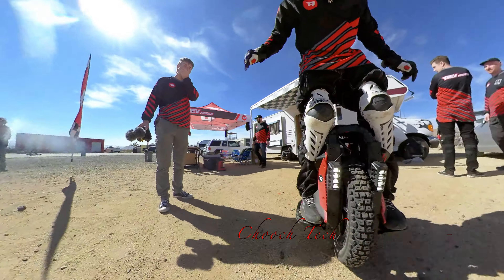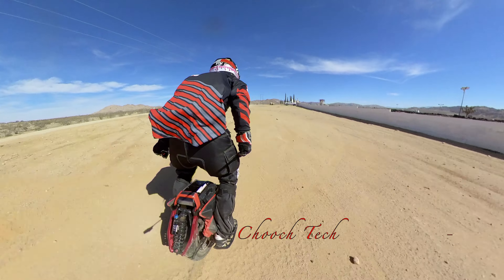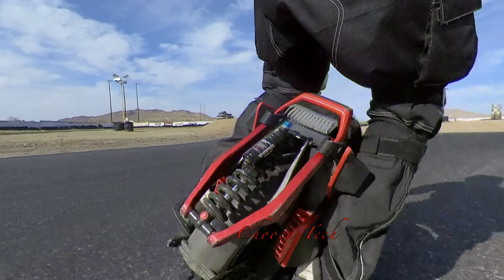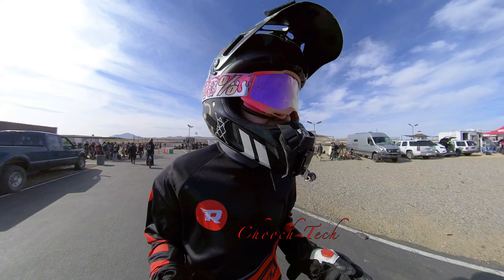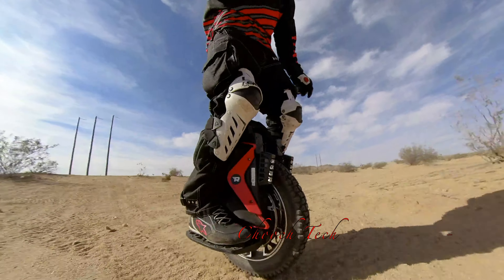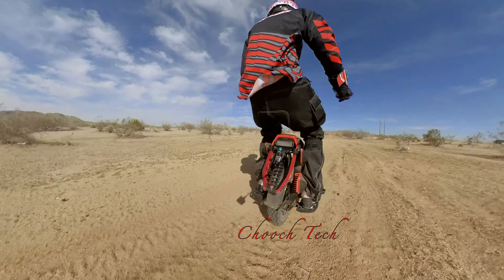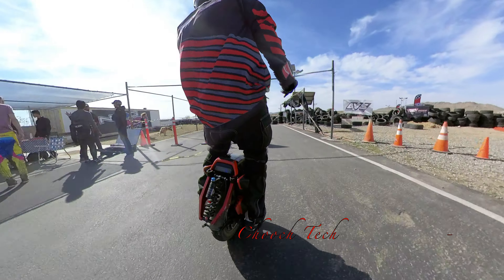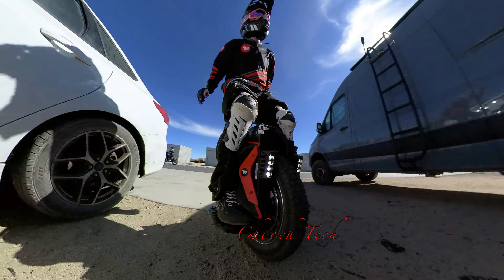kingsong S20 RIDING FOOTAGE: Full Review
100% Racecraft 2 Mountain Bike Goggles

100% Strata 2 Mountain Bike Goggles

100% Armega Goggles

1Storm Dual Sport